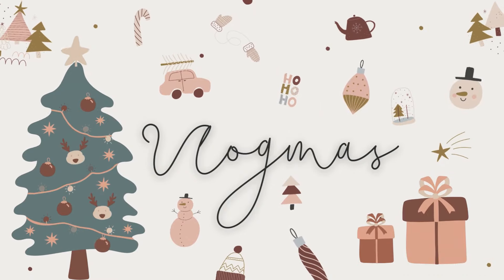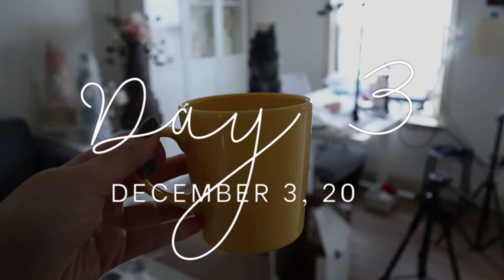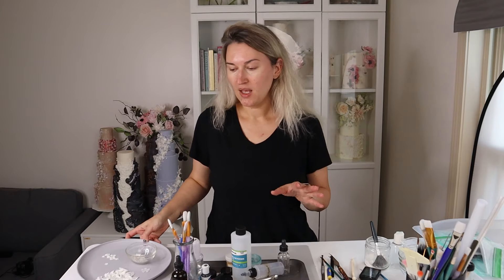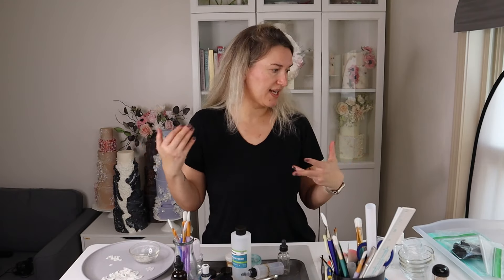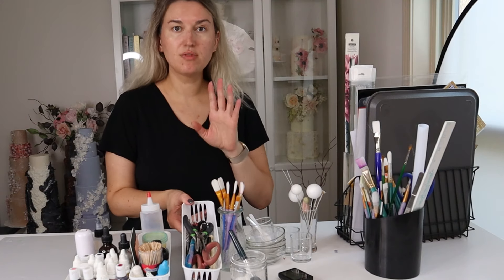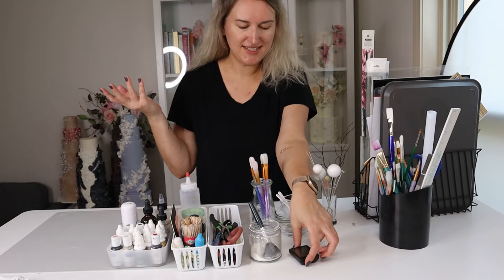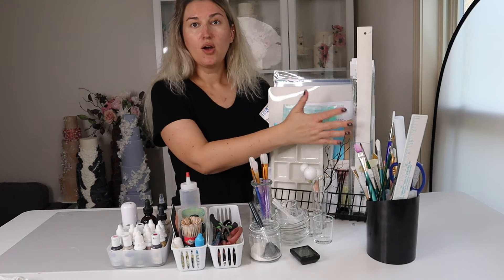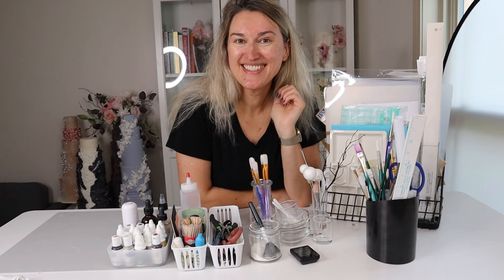Clean with me: Organizing my cake studio🎄❤️✨| VLOGMAS DAY 3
In this video, I'm cleaning and organizing my studio, so I can start making flowers for a client.